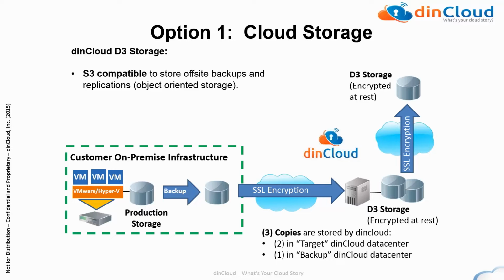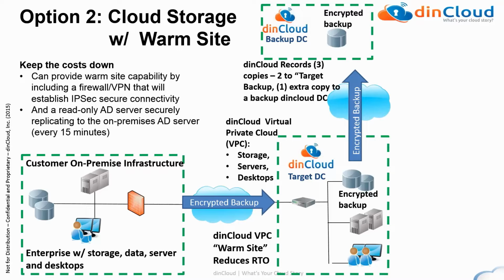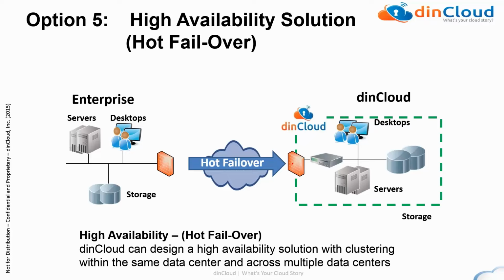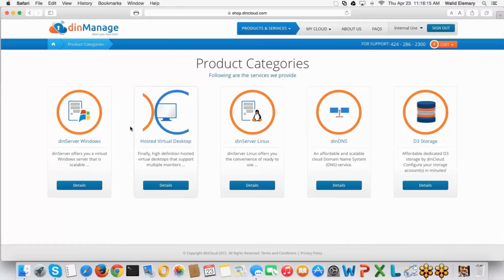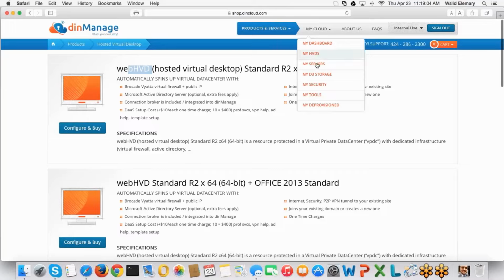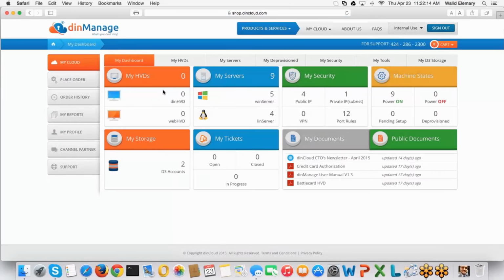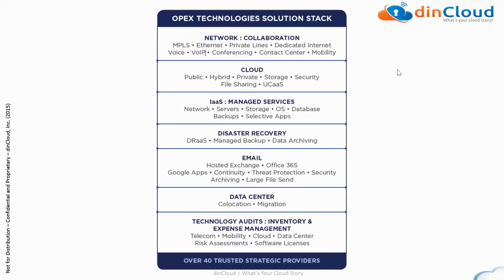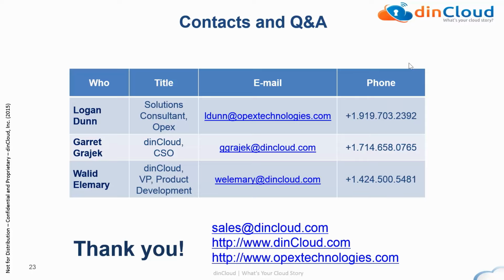Business Continuity & Disaster Recovery Cloud Solutions